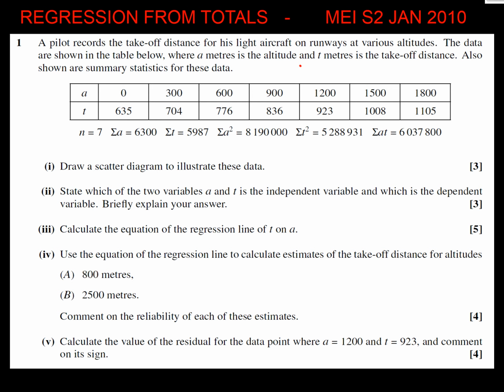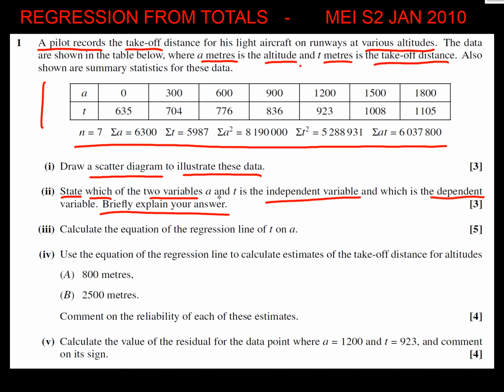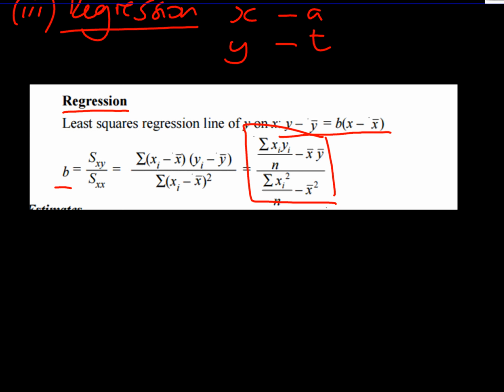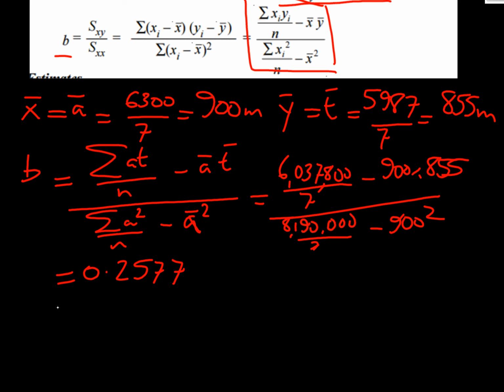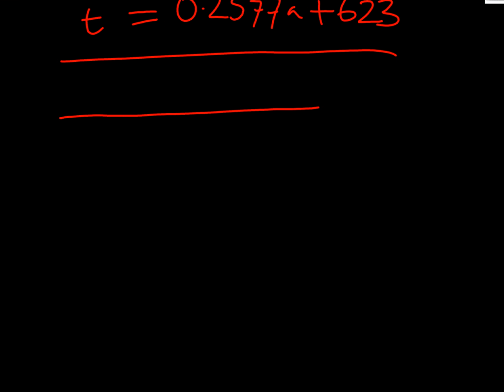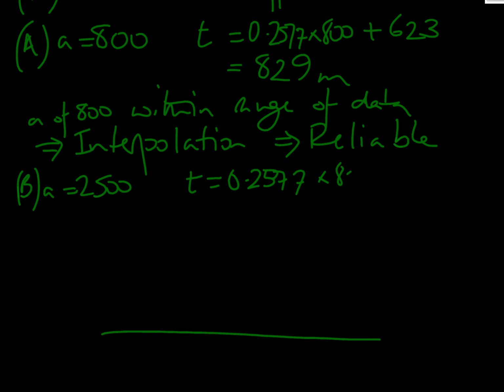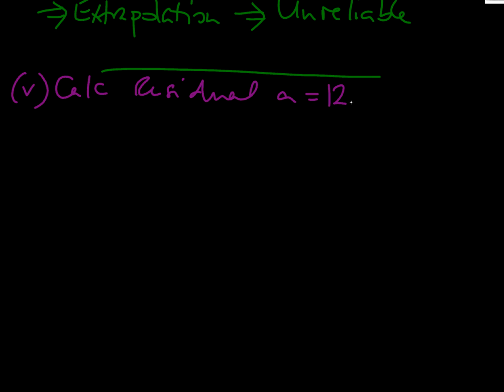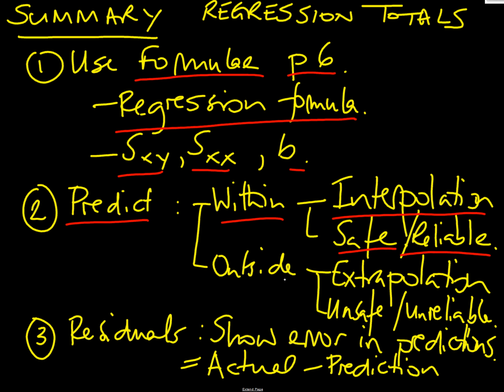MEI S2 REGRESSION TOTALS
A demonstration of calculating the Regression Line from statistical totals provided in question as if from a calculator.  Prediction of interpolated/extrapolated results.  Calculation of residuals.